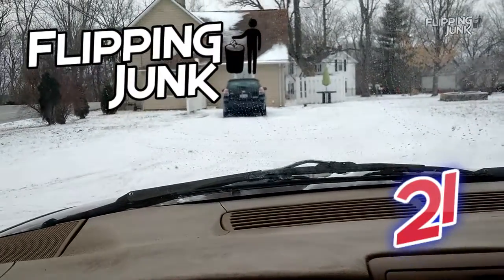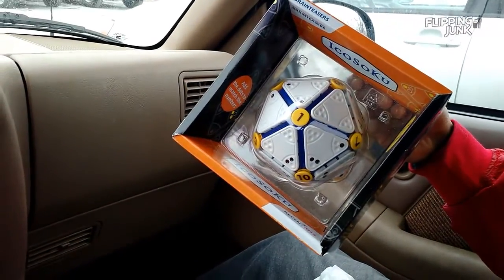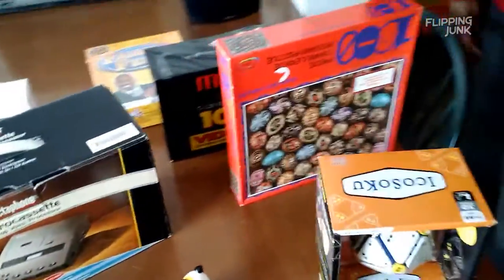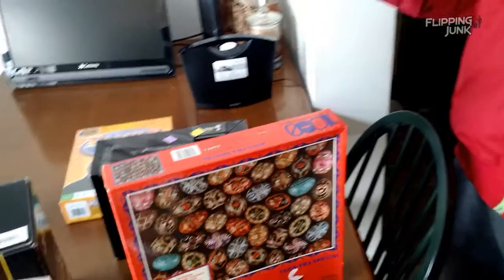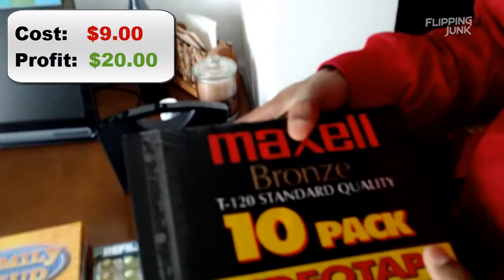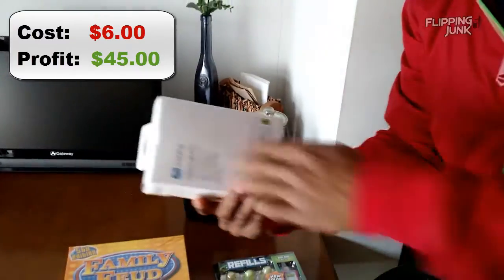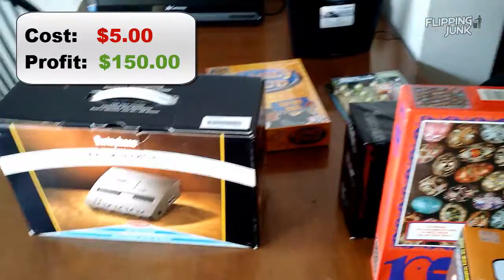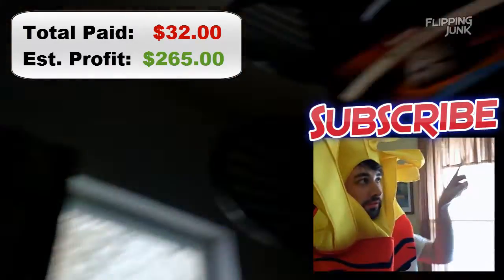Thrifting to Resell on eBay and Amazon in the Cold and Snow